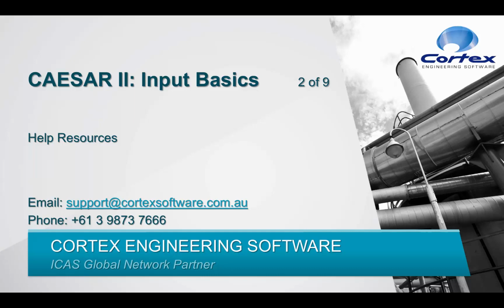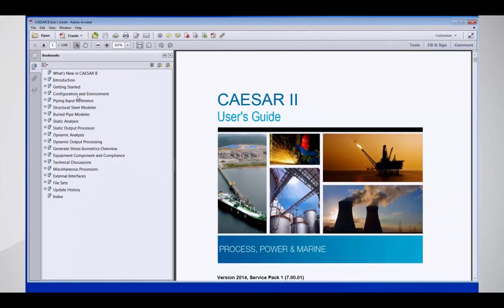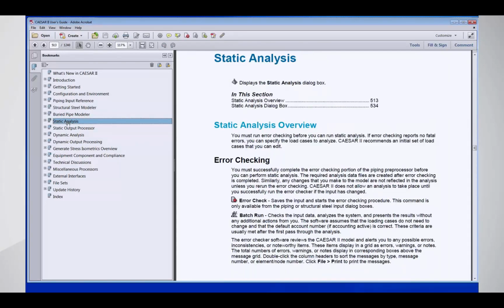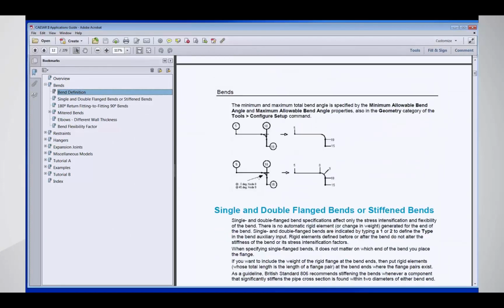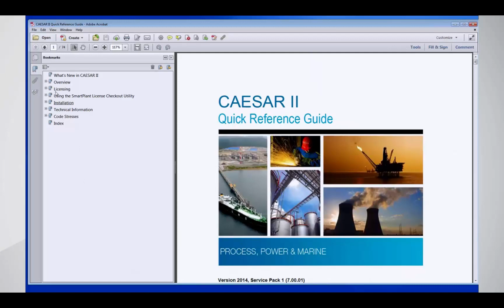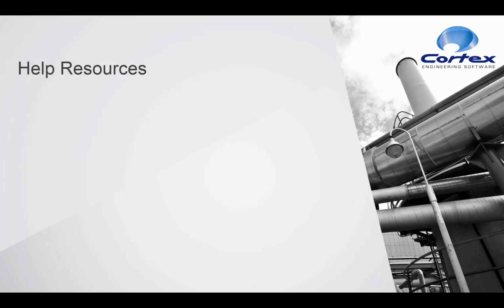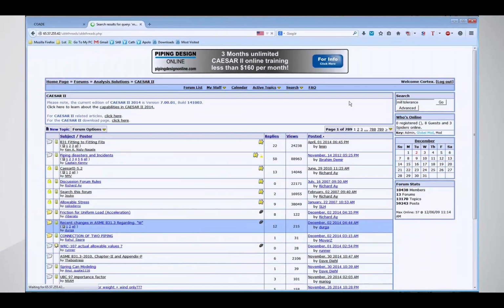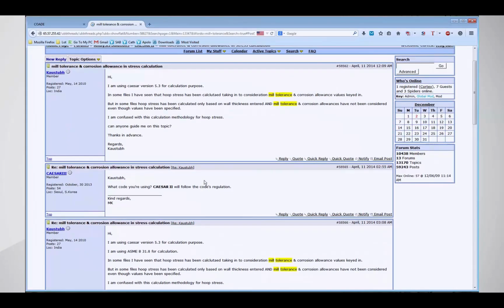Caesar II Input Basics 2 of 9